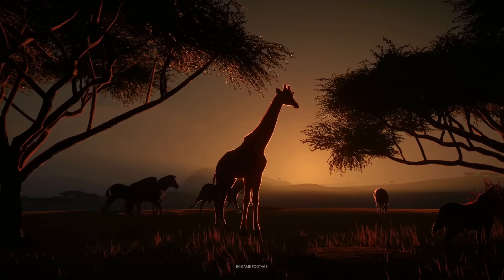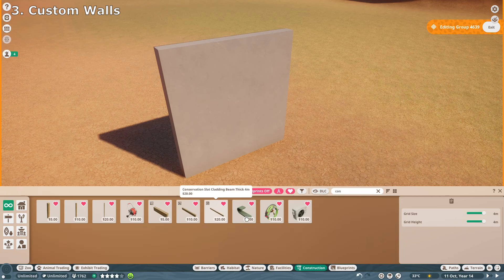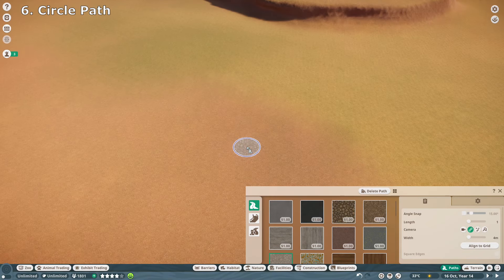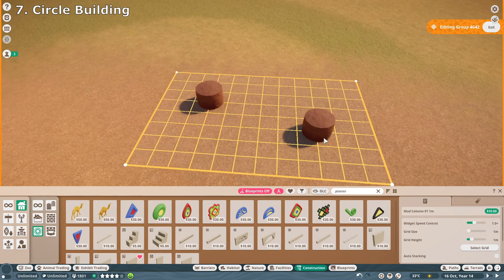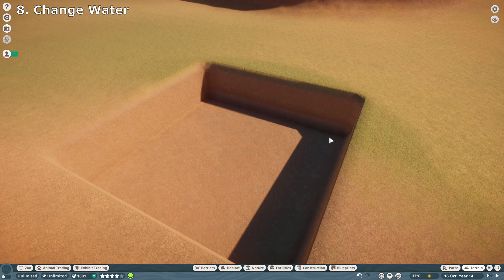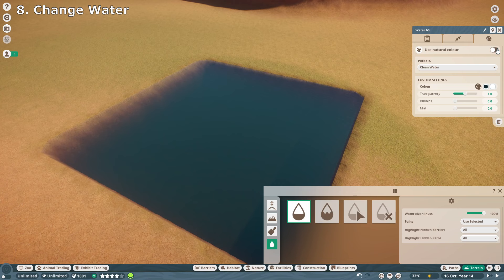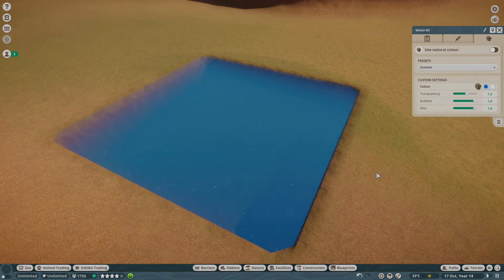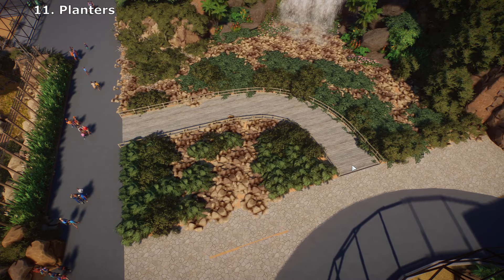15 Building Tips For Planet Zoo - Ultimate Building Tutorial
In this tutorial for planet zoo I will show you 15 of the best building tips to improve your building skills.

0:00 - Intro and About Me
00:09 - Item Use
00:49 - Null Barriers
01:46 - Custom Walls
02:50 - Custom paths
03:37 - Custom Roofs
04:49 - Circle Path
05:50 - Circle Building
10:28 - Change Water
11:09 - Underwater Viewing
13:02 - Paths (Extra Tip)
14:41 - Planters
15:04 - Multi-story Buildings
16:23 -  Rocks and Foliage
18:24 - Backstage Areas
19:58 - Blueprints
21:57 - Outro